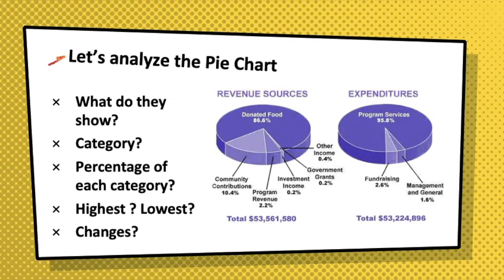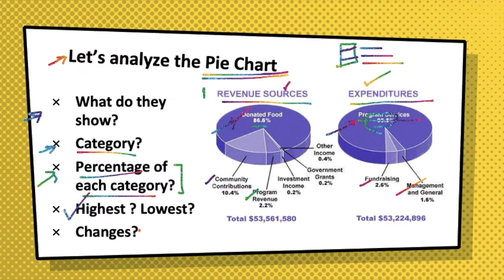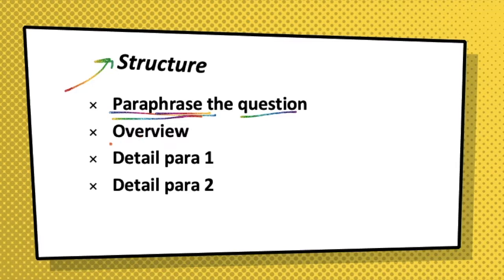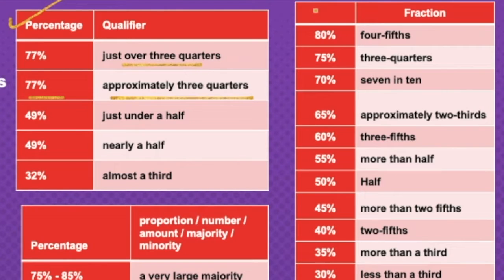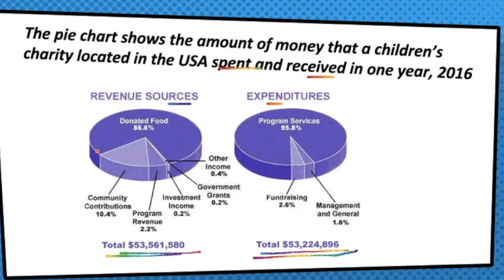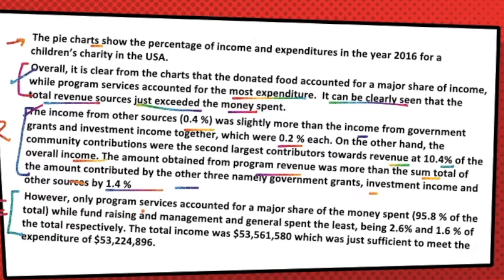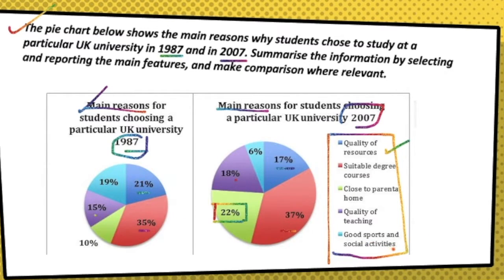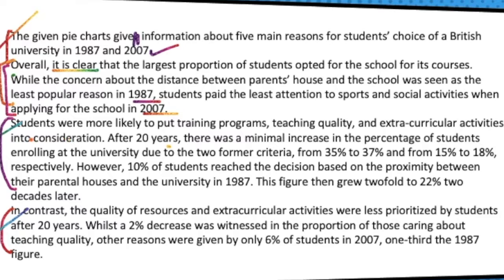Pie chart |Writing Task 1 Academic IELTS Writing Structure of Line Diagram Solved exercise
Hi,

In this video, I have described Pie chart |Writing Task 1 Academic IELTS Writing Structure of Line Diagram Solved exercise

This is Hira. I am a certified IELTS trainer. I have qualified CELTA certification. I teach candidates aspiring to go abroad on PR or Study abroad visa. I have trained hundreds of students so far. I have a teaching experience of more than 10 years.